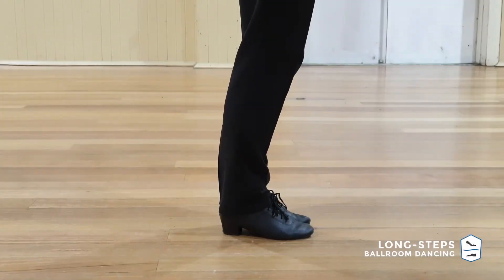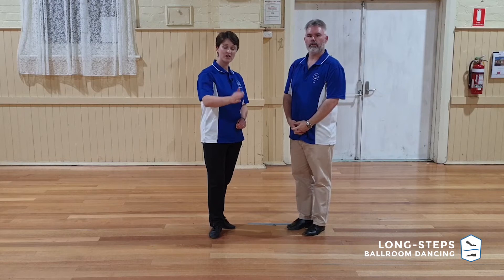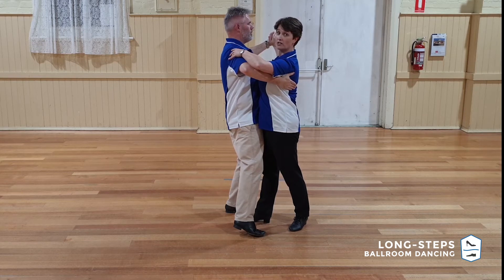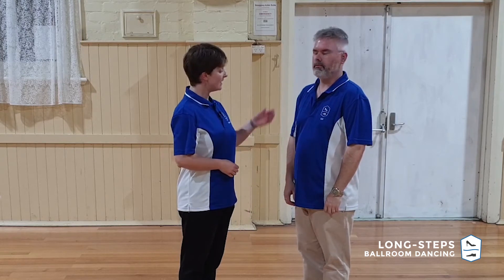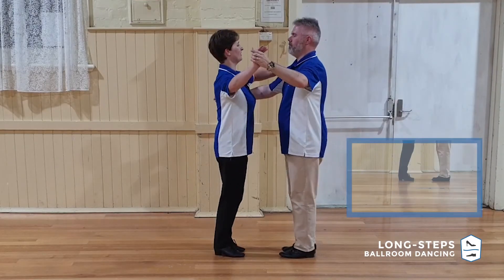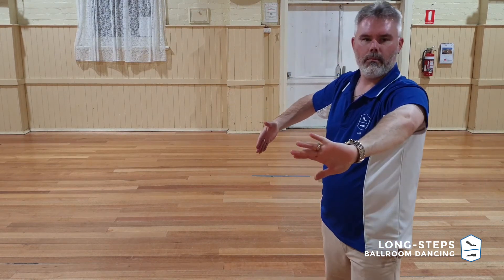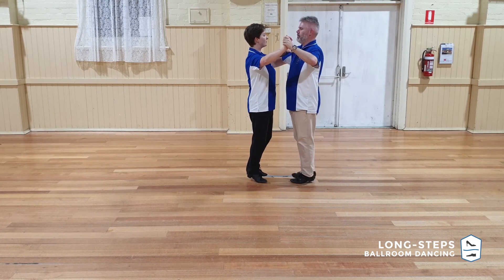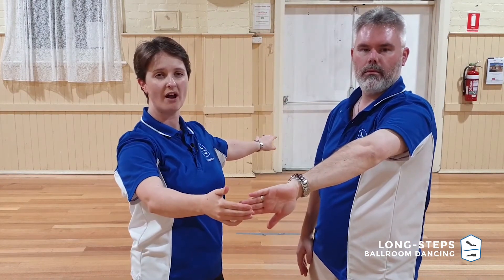Paso Deena Session 2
In this video we take you through the second portion of the Paso Deena, a short and fun Paso Doble sequence dance.

Suitable for anyone, with no previous dancing experience necessary, (though watching the first session would be infinitely helpful...), this session focuses on the Travelling Spins.

This is session 2 of 3 on the Paso Deena.

Instragram: /longstepsballroomdancing